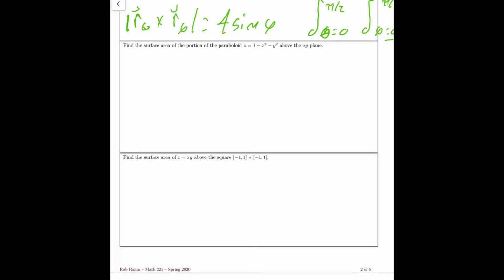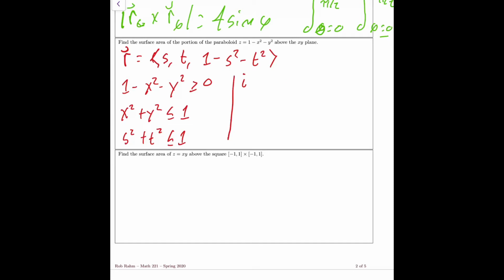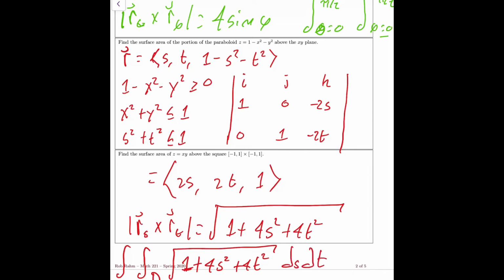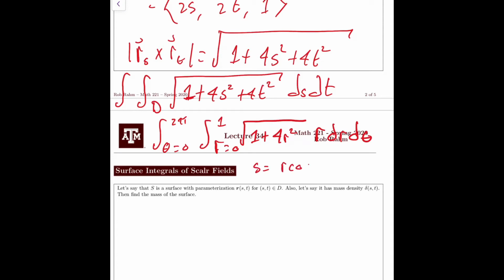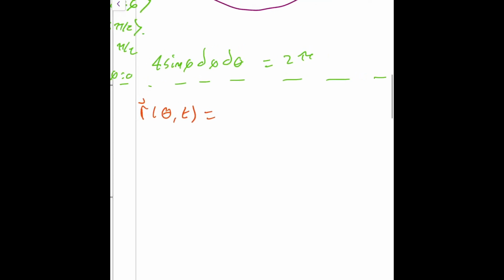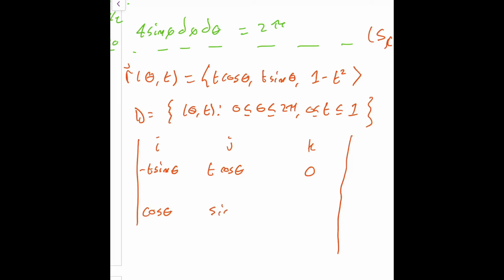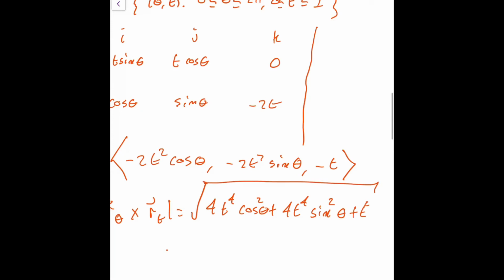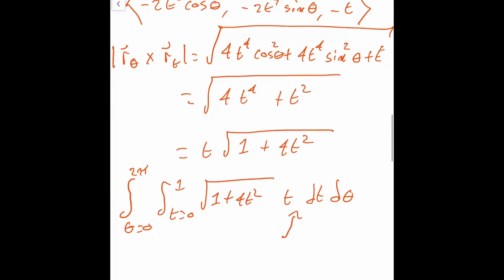Rob's 221 Lecture 34 Part 4